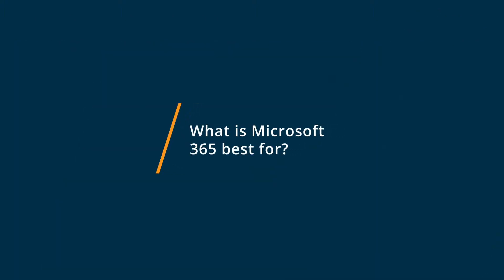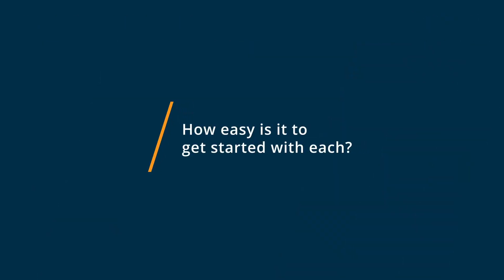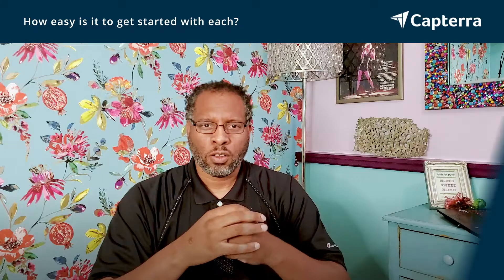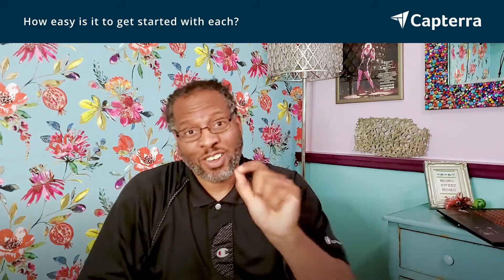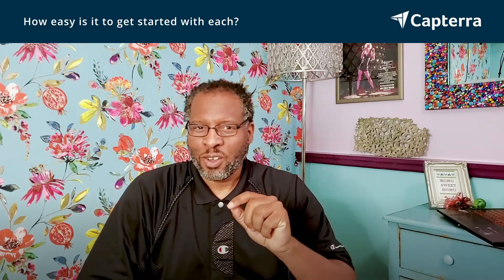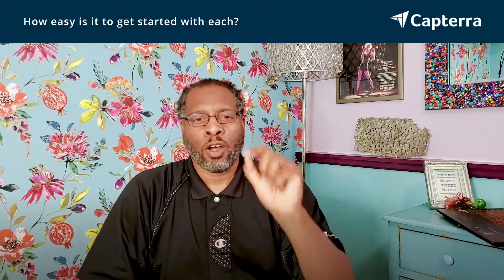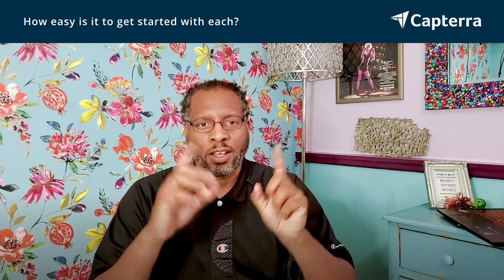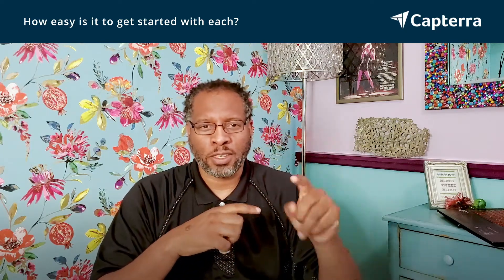Google Workspace vs Microsoft 365: Why I switched from Microsoft 365 to Google Workspace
🥊  Considering Google Workspace vs Microsoft 365? See which is better. Google Workspace vs Microsoft 365 Comparison: Features, Pricing and Integrations comparison.

💡📘 Interested in Google Workspace? Browse Google Workspace reviews, pricing and compare with popular alternatives

💡📘 Interested in Microsoft 365? Browse Microsoft 365 reviews, pricing and compare with popular alternatives

Google Workspace Review 2021.

Collaboration app suite for teams.

Key features of the platform include noise cancellation, in-domain live streaming, attendance tracking, compliance management, team messaging, voice/video conferencing, shared calendars, and more. It also lets administrators edit and share documents, spreadsheets, and slides across teams in real-time.

Microsoft 365 Review 2021.

Cloud collaboration and file sharing application suite.

Microsoft 365 - formerly known as Office 365 - is more than just Word, Excel, PowerPoint, and Outlook. It provides powerful services like business-class email, online storage, and teamwork solutions that you can access from anywhere.

0:00 Intro
0:10 What business problems are you solving with Google Workspace and Microsoft 365?
0:56 What is Google Workspace best for?
1:33 What is Microsoft 365 best for?
2:10 How easy is it to get started with Google Workspace and Microsoft 365?
3:27 What recommendations do you have for those considering Google Workspace and Microsoft 365?